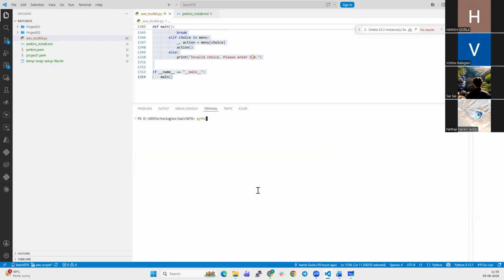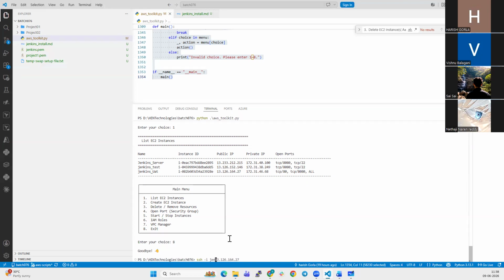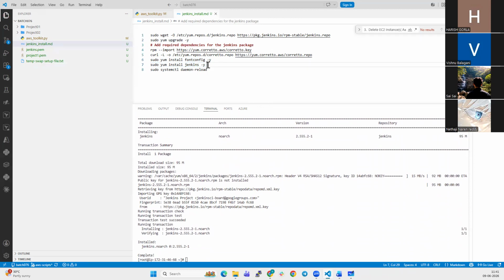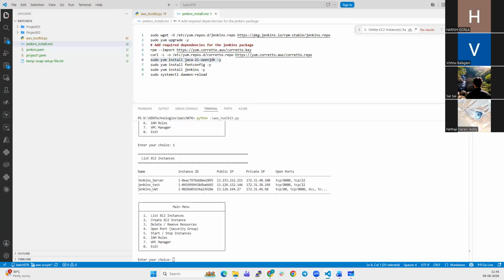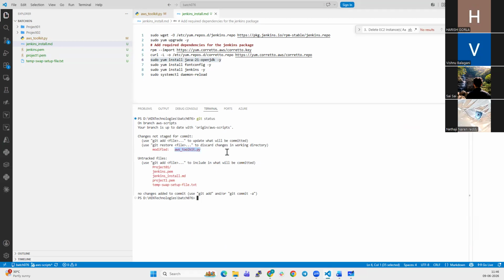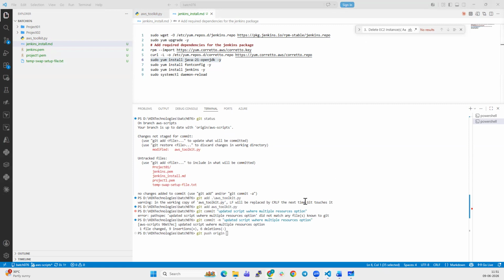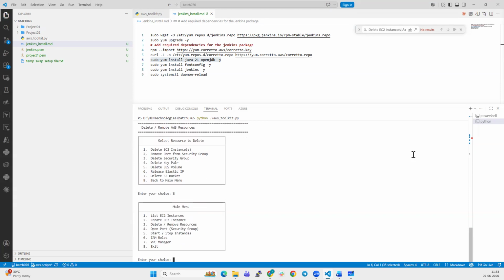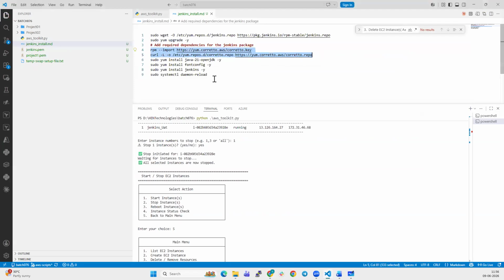🚀 Jenkins Installation on Linux | Manual Setup Step-by-Step | DevOps Tutorial (2026)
In this video, you will learn how to install and configure Jenkins manually on a Linux server. This beginner-friendly tutorial covers everything from installing Java to accessing the Jenkins dashboard for the first time.